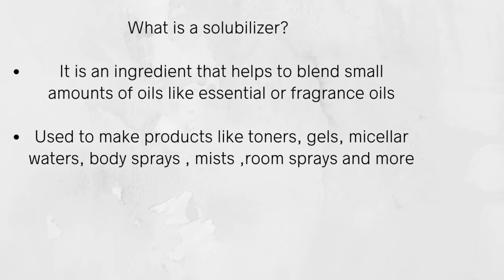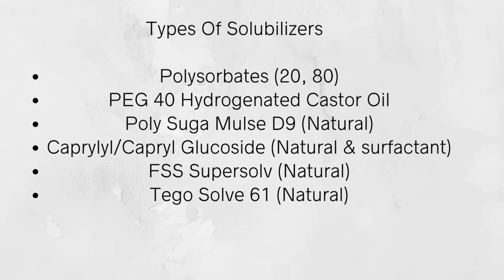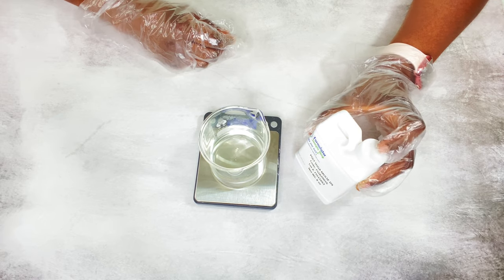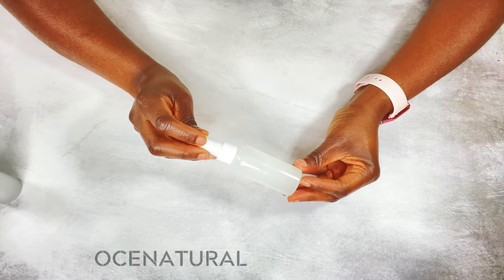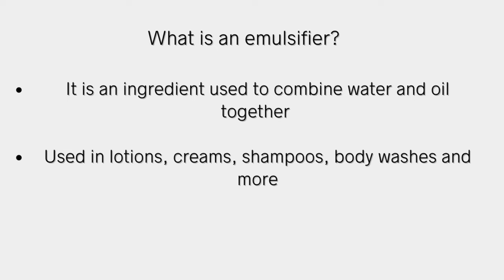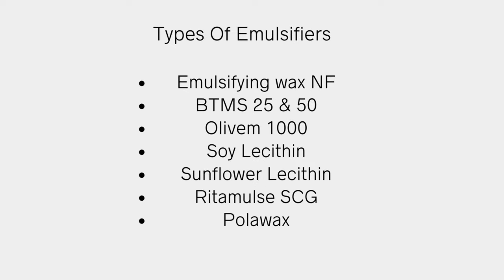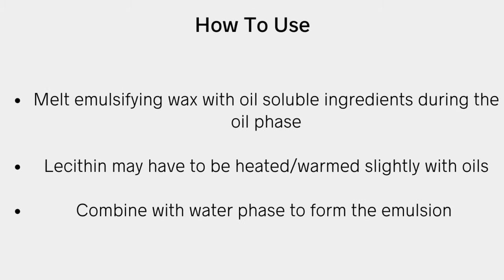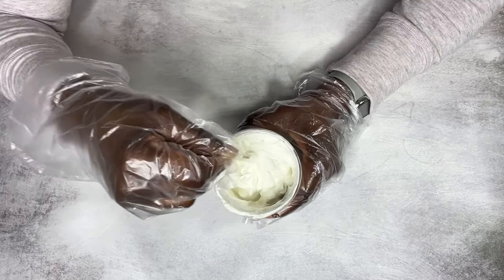HOW TO MIX OIL & WATER IN SKINCARE I USING SOLUBILIZERS & EMULSIFIERS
Welcome back I wanted to share about solubilizers and emulsifiers in skincare and choosing the right one for your product. Thanks for your love and support.

WHERE TO PURCHASE ITEMS I TYPICALLY USE IN MY VIDEOS:
Poly suga mulse D9 (formulator sample shop)
Vegetable glycerin
2 ounce foaming bottles
2 ounce plastic bottles
4 oz plastic bottles